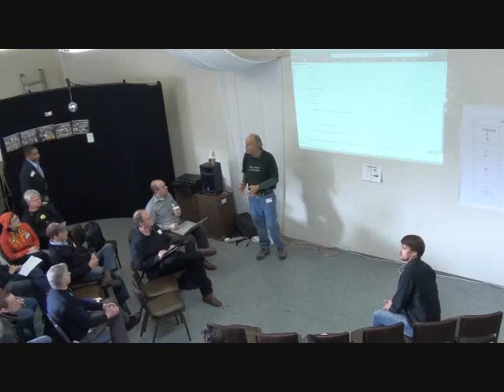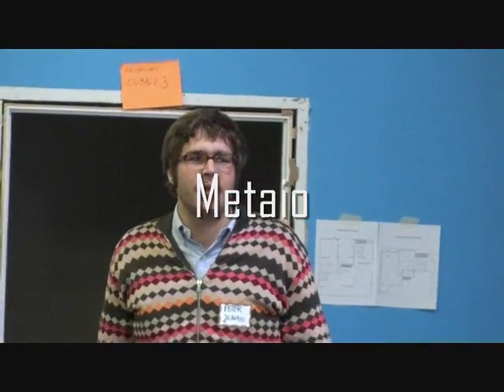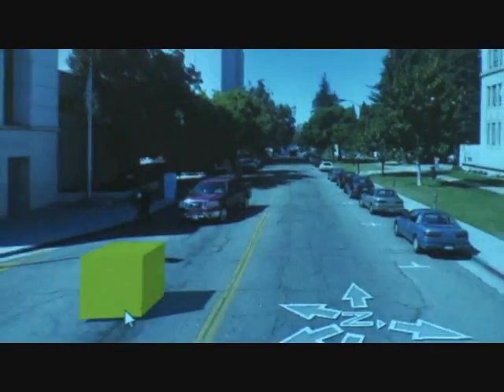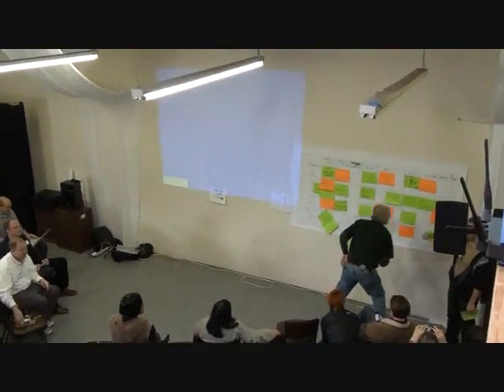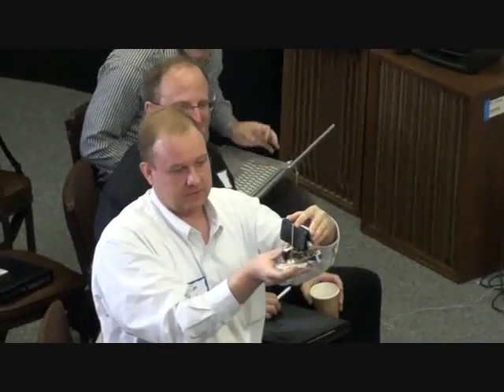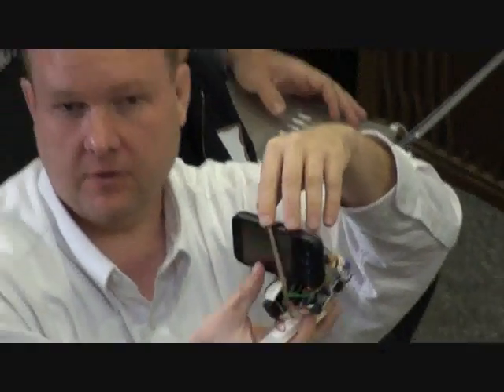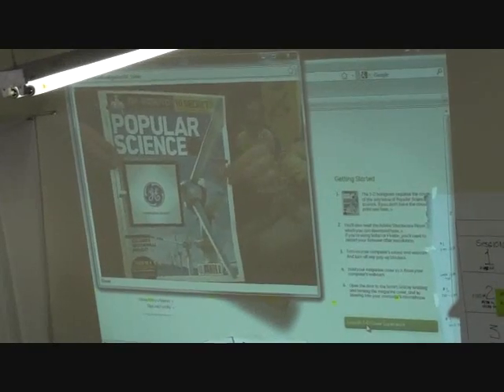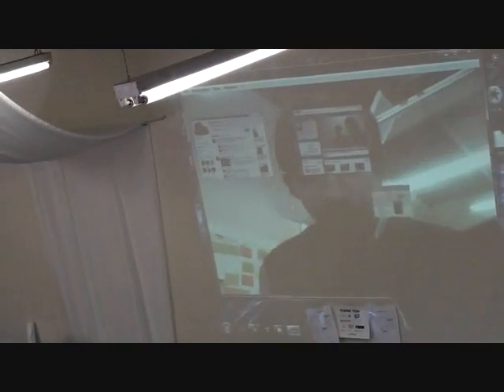Augmented Reality Development Camp (AR DevCamp) Trailer - AR NewsRoom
First AR DevCamp 12-05-09 At Mountain View
ARdevCamp Is an open unconference for the augmented reality developer community.